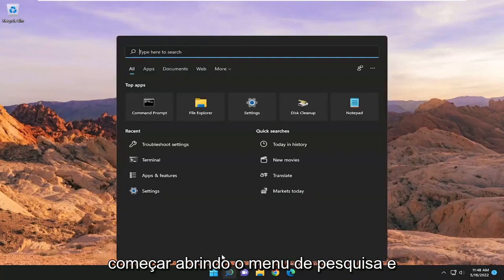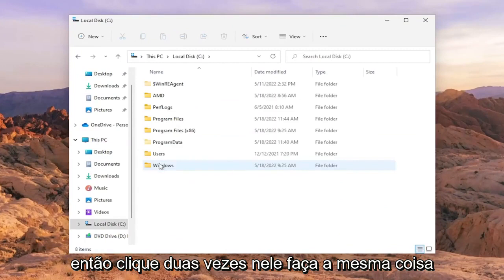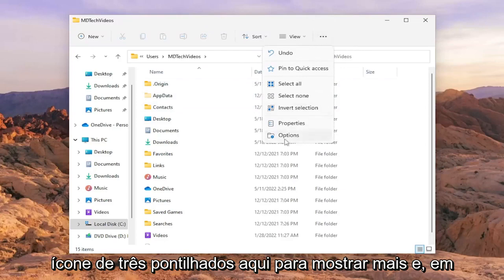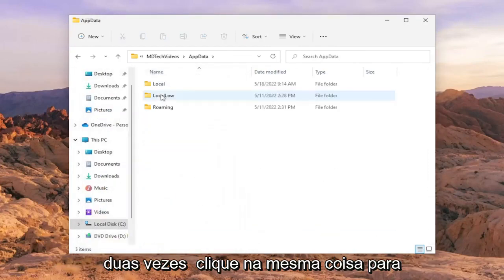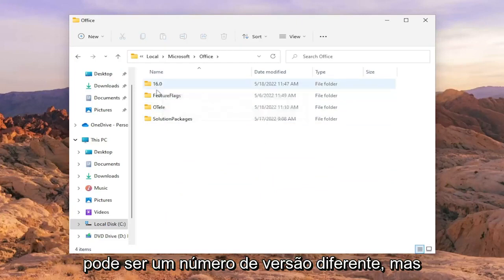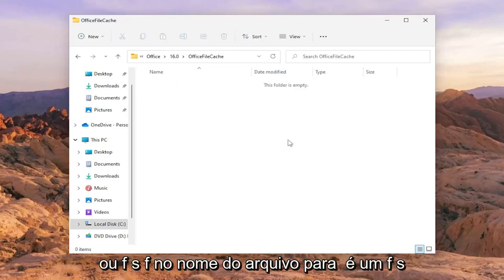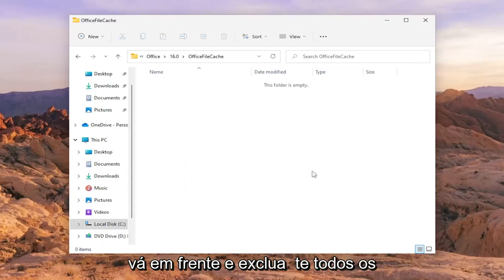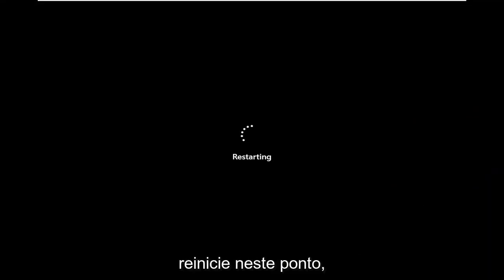Como resolver o erro: "Encontramos um problema." Microsoft Teams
Corrigir o erro do Microsoft Teams Lamentamos - encontramos um problema - Código de erro

Lamentamos - encontramos um problema é um erro do fornecedor que torna o cliente de desktop do Microsoft Teams inutilizável para os usuários. Esse erro normalmente vem da Microsoft, ou seja, o serviço subjacente que conecta as equipes está passando por uma interrupção ou outros problemas técnicos. É algo que a Microsoft geralmente terá que consertar, mas também pode ser do seu lado. Aqui está o que você pode tentar corrigir o problema, caso seja do seu lado.

Problemas abordados neste tutorial:
Erro do Microsoft Teams, desculpe
Erro do Microsoft Teams, desculpe, encontramos um problema
erro equipes microsoft
erro do microsoft teams algo deu errado
mensagem de erro do microsoft teams algo deu errado
mensagem de erro no microsoft teams
como corrigir o erro do Microsoft Teams